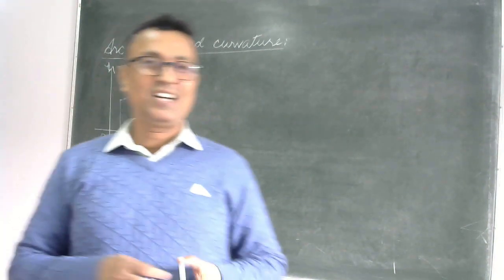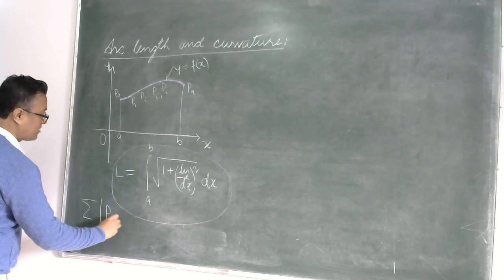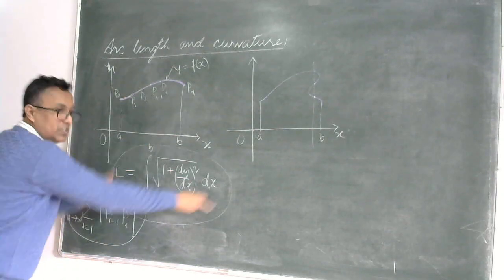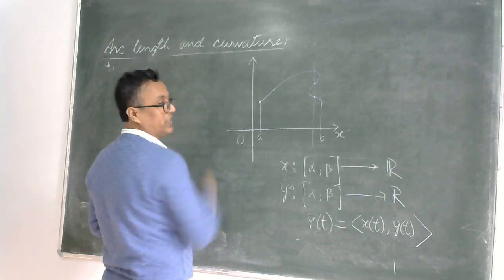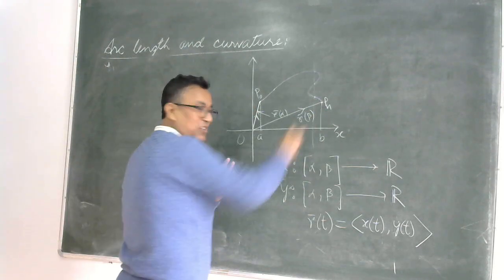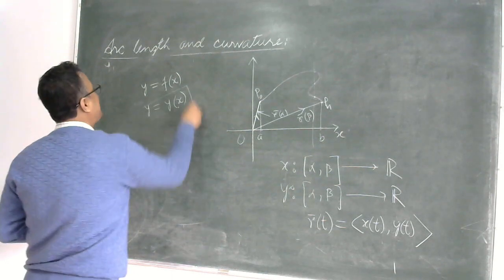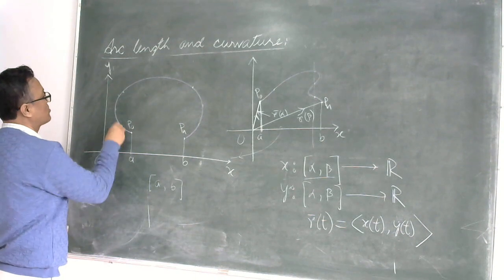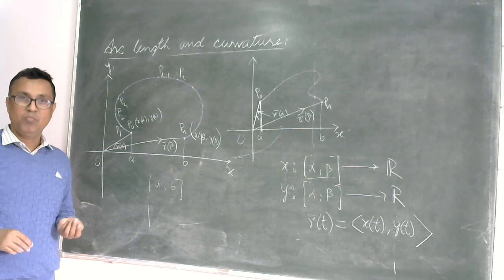Appendix lec6: Difference between plane curves and graphs of a function of a single variable.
Here, we will simply clarify some confusion from lecture 6. This will also pave the way for understanding the difference between a plane curve and  graph of a function of a single variable.